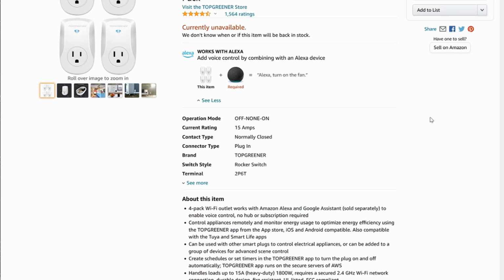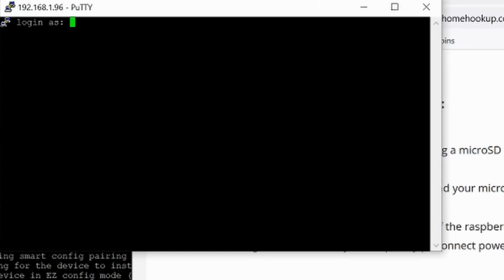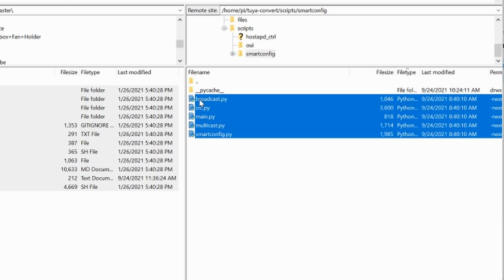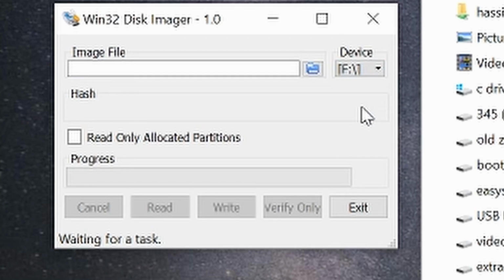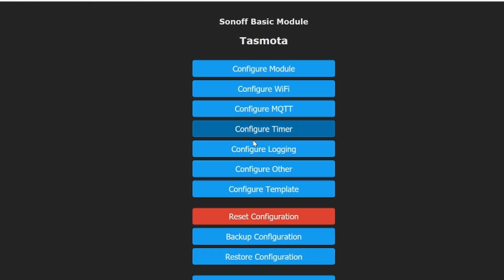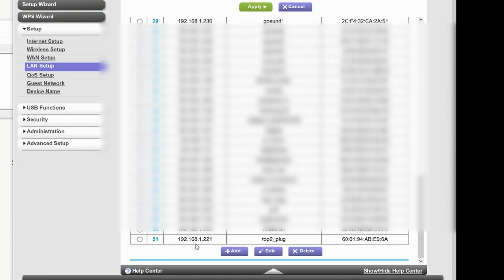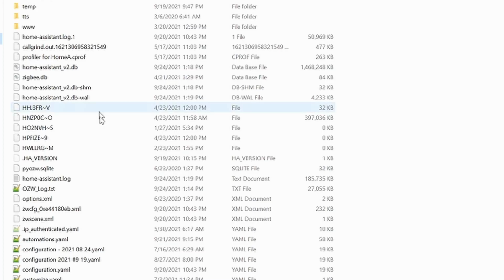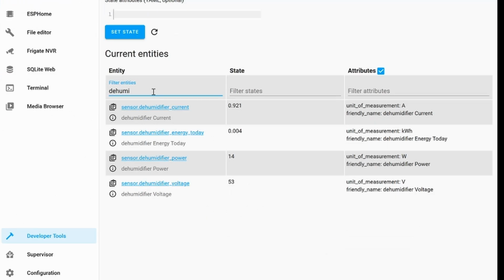TopGreener smart energy monitor plug flashed with Tasmota! no solder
In this video, I will show you how to flash a TopGreener smart plug with Tasmota over the air. No Solder!

time index
0:33 get the commands from HookUp website
5:18 start flashing the device
7:13 backup your mSD card for future flashing (optional)
8:00 setting up Tasmota for the first time
11:07 set up static IP address
12:36 get the device working with Home Assistant

things seen in this video
+ TopGreener plug

+ Blue Yetti microphone
+ Davinci Resolve Studio